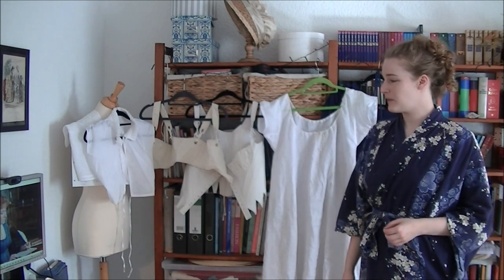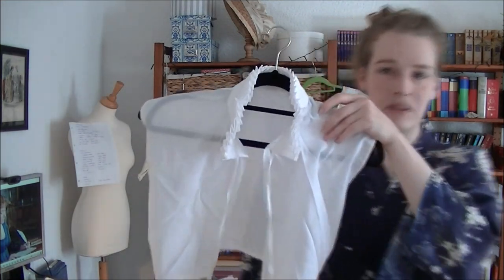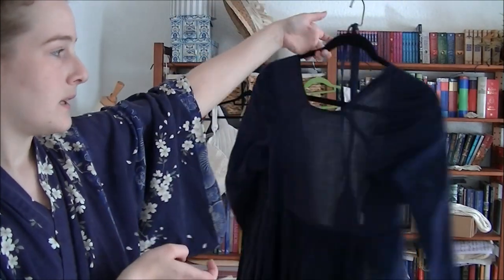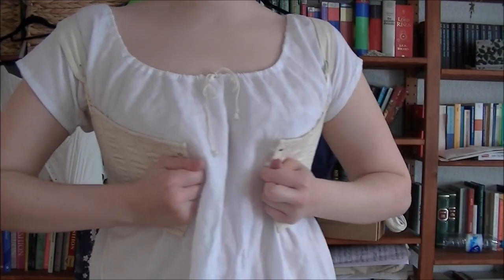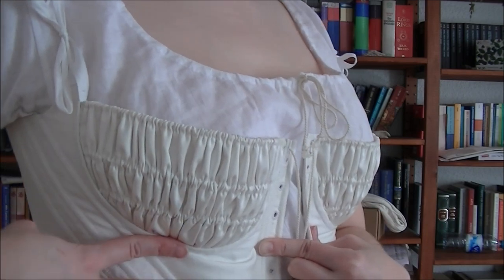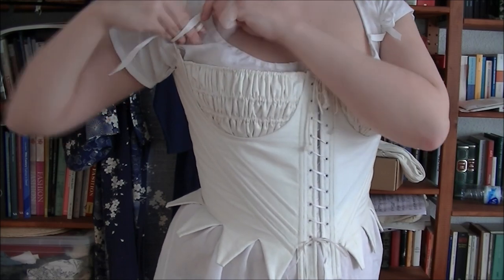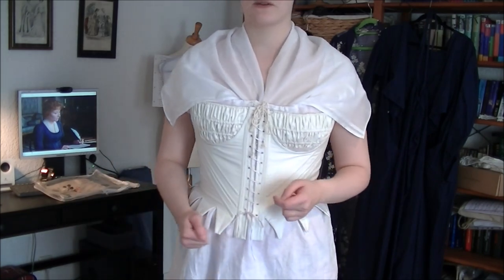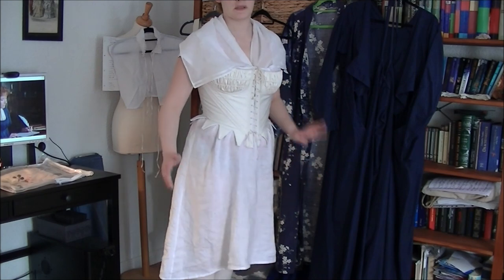Putting on my blue Elinor Dashwood Dress (+new Shortstays)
The two stays I used as inspiration for mine:
White pair from the V&A, which was the main inspiration:

Tutorial for the same type of Stays by Enchanted Rose Costumes (very recommended):

Literature:
The Pocket: A Hidden History of Women's Lives, 1660–1900.
Barbara Burman, Ariane Fennetaux, Yale University Press 2020.

A really neat blog about the "Jane Austens World"-exhibit, with great snapshots from the costumes of Sense and Sensibility, Pride and Prejudice and several Emma-adaptations: